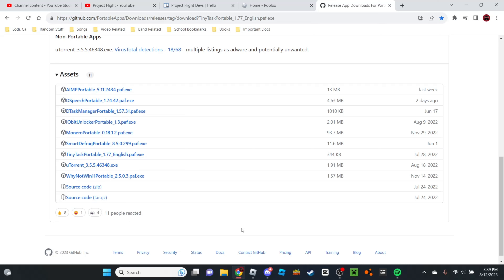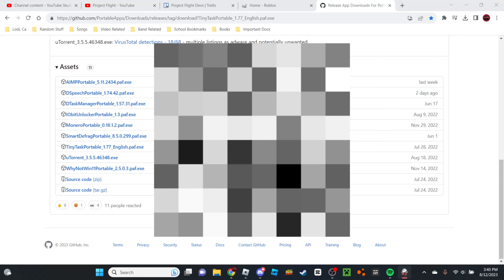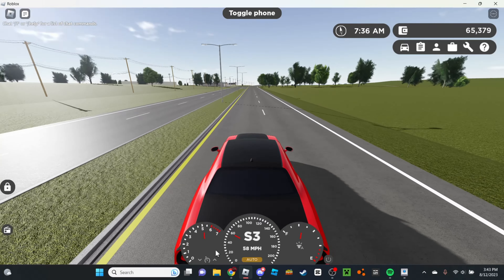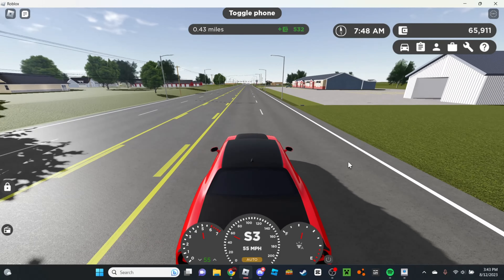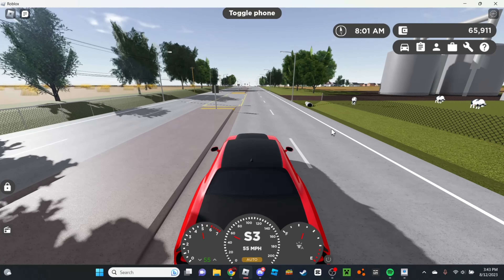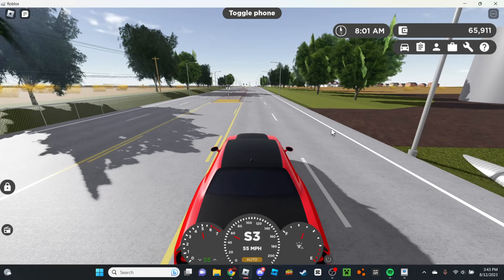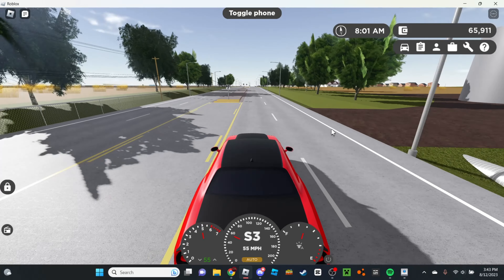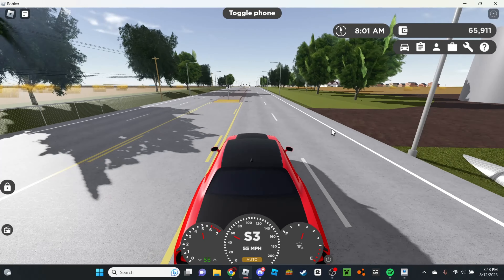|HOW TO AFK GRIND USING TINYTASK|QUICK AND EASY TUTORIAL FOR TONS OF MONEY| Greenville/RC Tutorial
Hellooooo!!! In todays video, we play some more GV and this time, we show you how to use Tinytask to AFK grind in games such as Greenville, Rensselaer County, Southwest Florida and more! This tutorial is very useful and the application is easy to use. You can use this application to make tons of money in any game as it is easy to use, not hard to record with, and not a scam! If this video helped you out then please leave a like and subscribe as it helps me out and also join my discord so you know when I post new videos like this one. Also join my RP Discord and buy some merch before it goes limited!
Recording Studio: OBS Studio (PC)
Video Editing Software: Capcut (PC)
Thumbnail Editor: Picsart (PC)